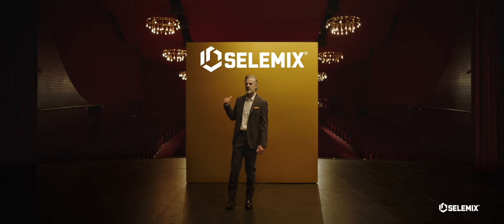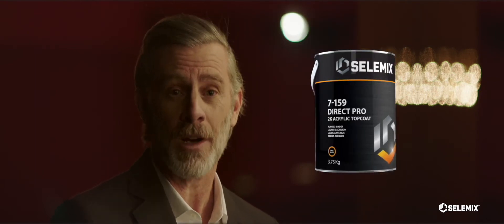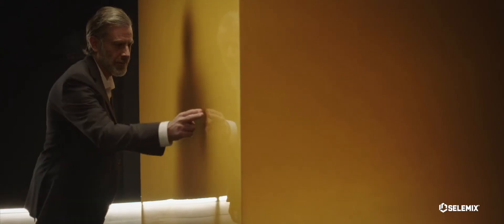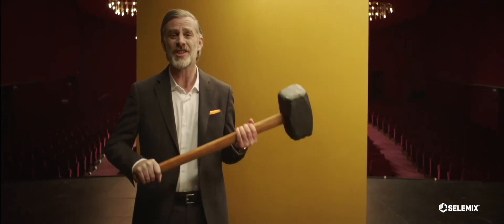SELEMIX® DIRECT PRO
The new standard for light industrial coatings.